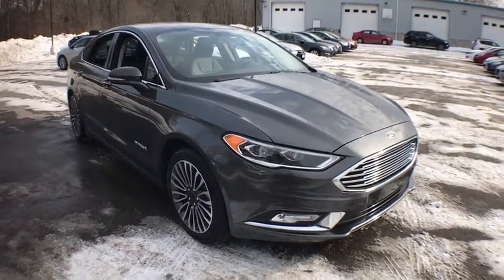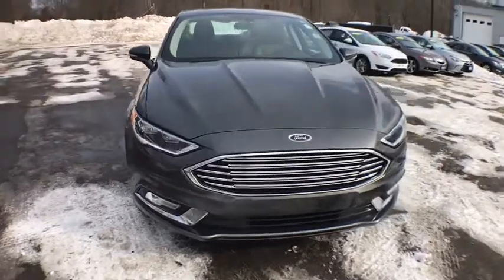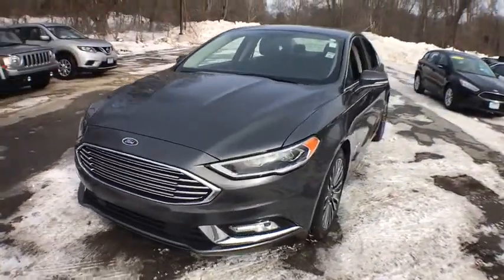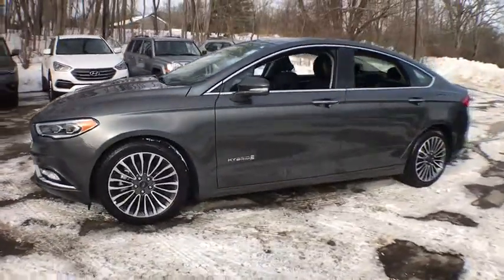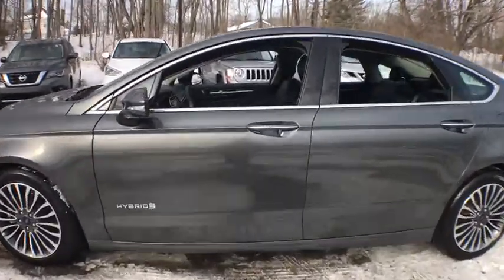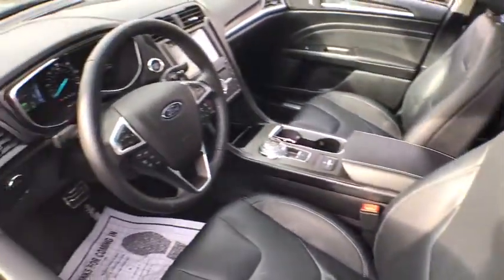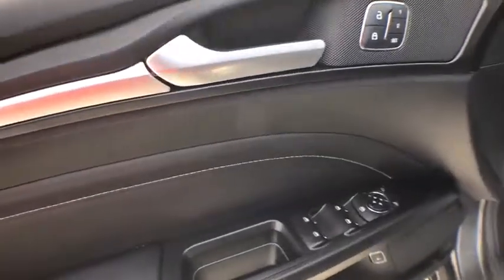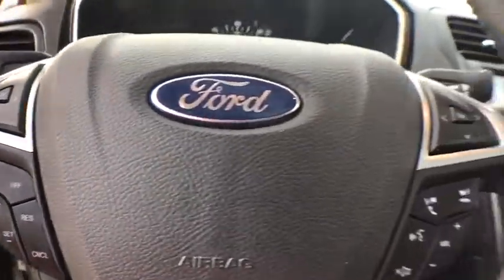2018 Ford Fusion Hybrid East Providence, Providence, Swansea, Dartmouth, Bristol, MA HP9369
U 2018 Ford Fusion Hybrid
Empire New to You: Servicing East Providence, Massachusetts near Providence, Swansea, Dartmouth, and Bristol, MA.
2018 Ford Fusion Hybrid  - Stock#: HP9369 - VIN#: 3FA6P0RU9JR116560

2153 Grand Army of the Republic Hwy

CARFAX One-Owner. Magnetic Metallic 2018 Ford Fusion Hybrid Platinum FWD E-CVT Automatic I4 Hybrid 1 Owner, AM/FM/CD, Navigation, Leather, Sunroof, Heated Seats, Power Seats, Power Everything, Fully Loaded, Low Mileage, Factory Warranty, ABS, A/C, Back Up Camera, P/W, P/L, Alloy Wheels, I4 Hybrid.brbr41/43 Highway/City MPG